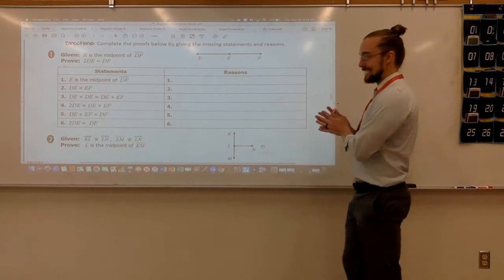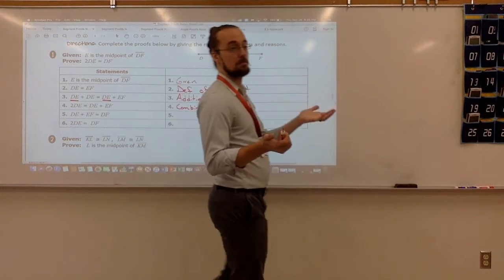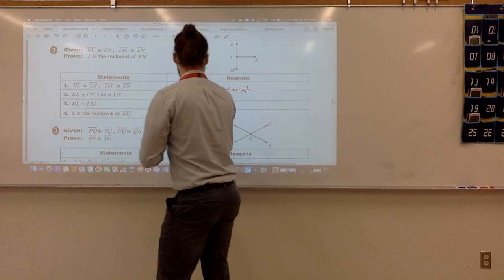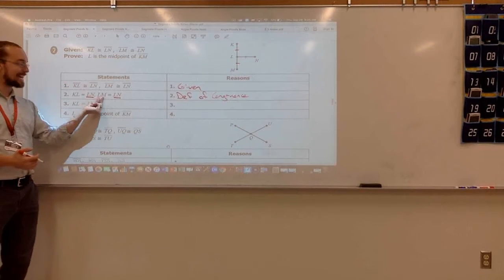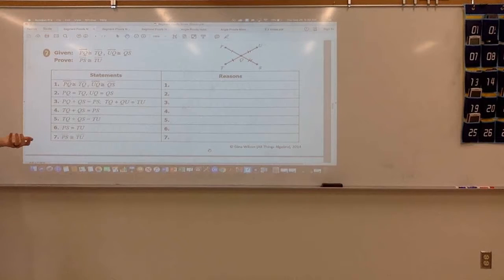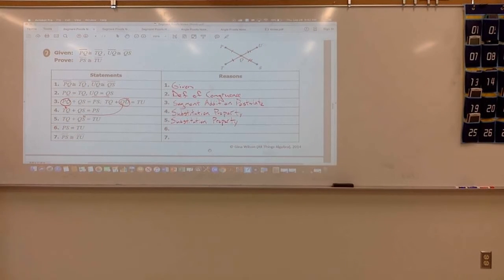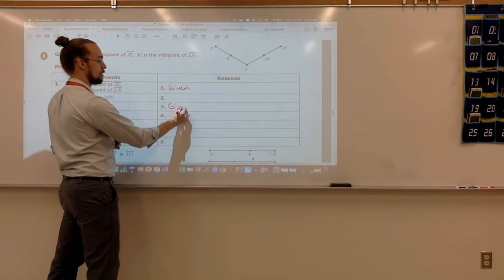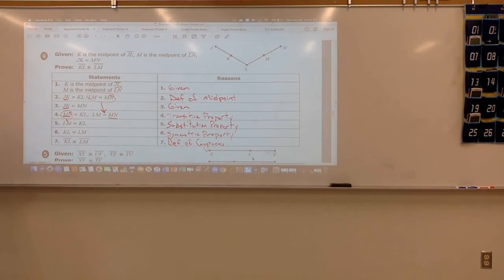9/26/19 Mr. Fach Geometry